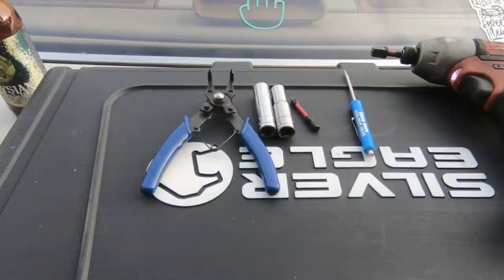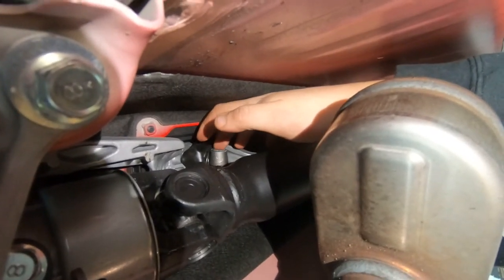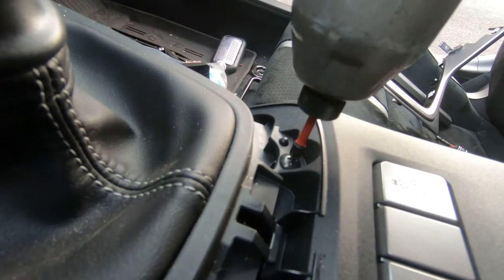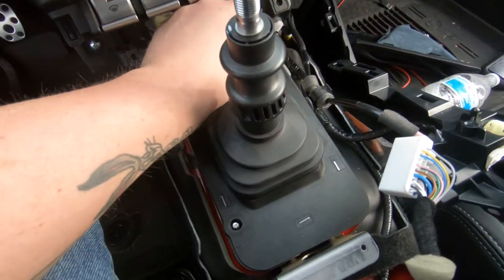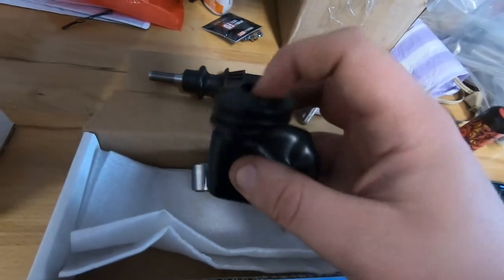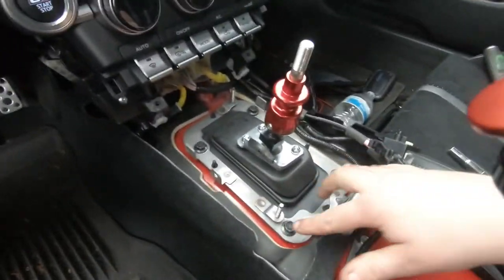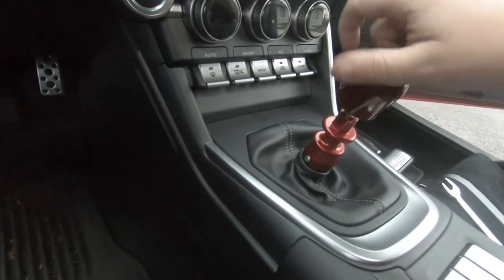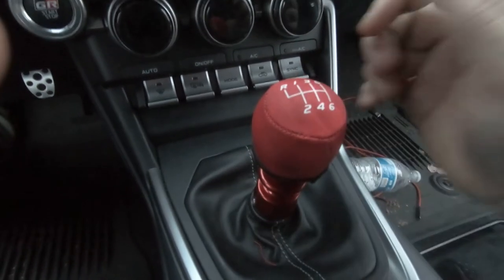Billetworkz short shifter GR86 BRZ install 2022+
I'm installing the @Billetworkz short throw shifter and weighted shift knob for the 2022 and up GR86 and BRZ. It's supposed to remove 30% of throw making shifting faster and easier.
Let me know what video I should do next, maybe a review on the shifter? A clutch spring install? Tuning? More part installs?